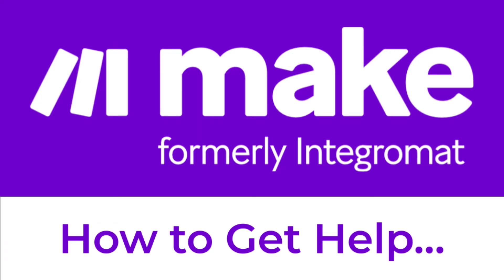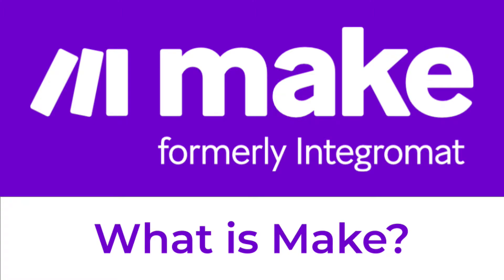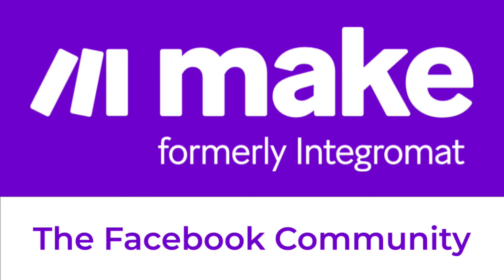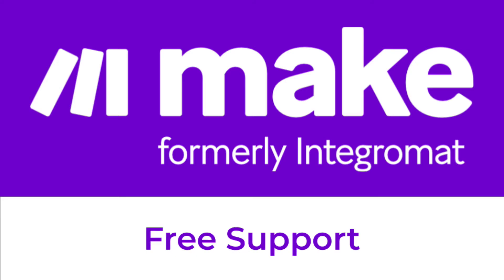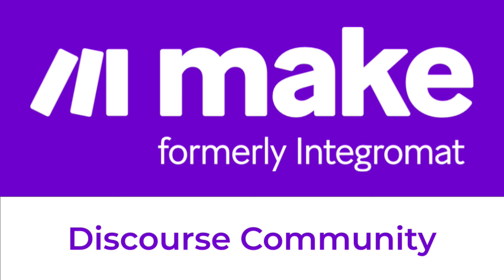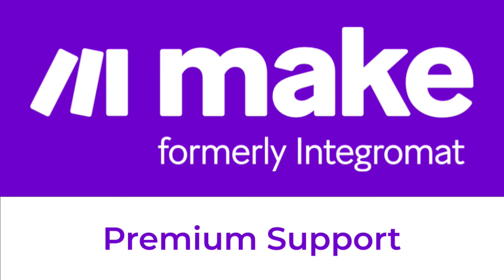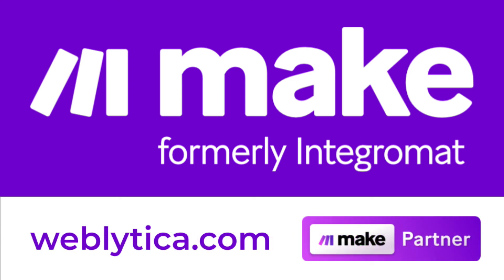How to Get Help With Make (formerly Integromat) - How to Get Make Support and Make Partner Support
In this video, you will learn some of the most popular ways to get Make Support, including free support options and one-on-one support options with a Make partner.

Make, formerly known as Integromat, is a visual platform for anyone to design, build, and automate anything—from tasks and workflows to apps and systems—without coding. small businesses, startups, scale ups, teams, and enterprises around the world use Make to create powerful solutions that scale their business faster than ever.

👉  Need Help with Make?

Visit Weblytica.com for personalized one-on-one video support for Make, formerly Integromat. We also provide custom no-code and low-code development for Monday.com, Make and many other popular cloud-based platforms.

✅  About Weblytica :

I’m a Workflow and Process Automation Architect with a development background who helps small businesses streamline workflows and digital processes. I work with businesses of all sizes to integrate and automate their separate cloud-based services to help businesses run more efficiently.

I am a Registered Make Partner. Make (formerly Integromat) is the most powerful and cost effective automation platform available.